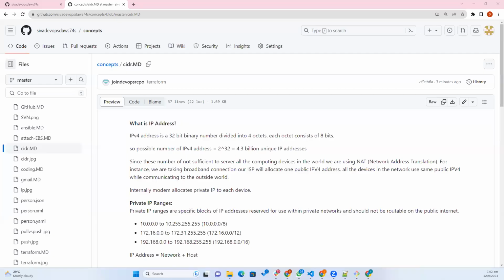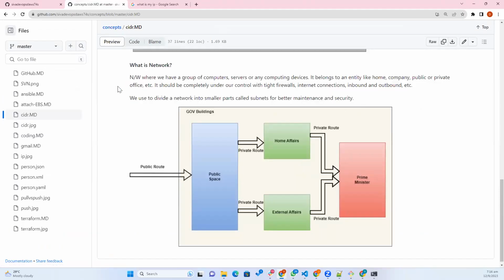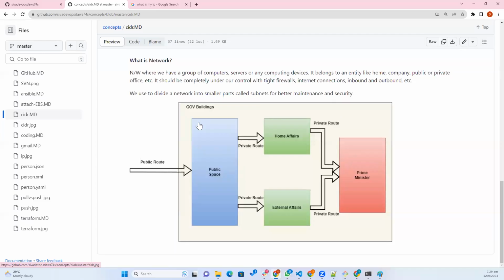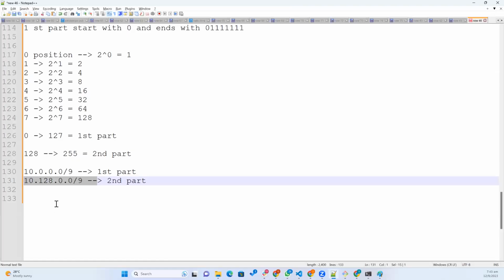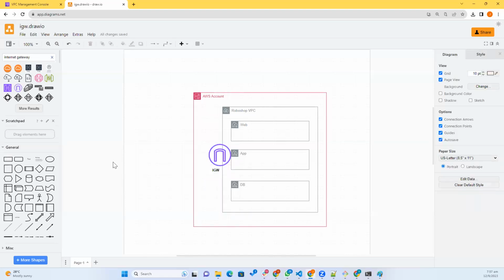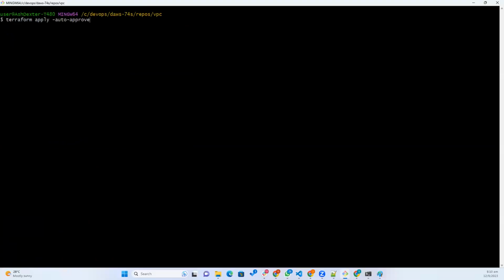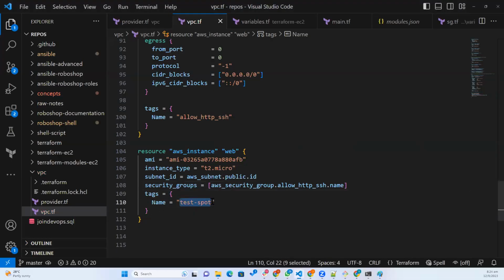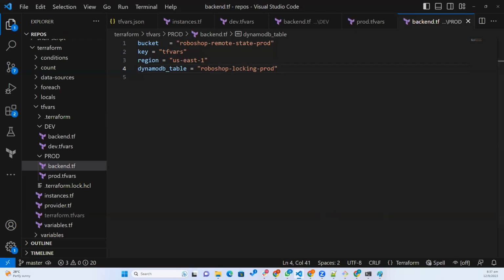DevOps With AWS (By:- Siva) Session 28